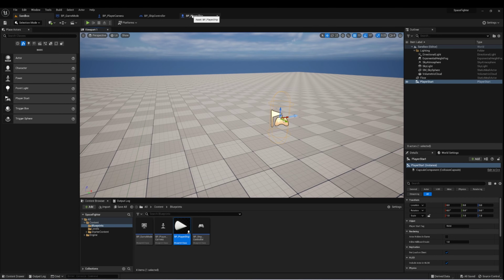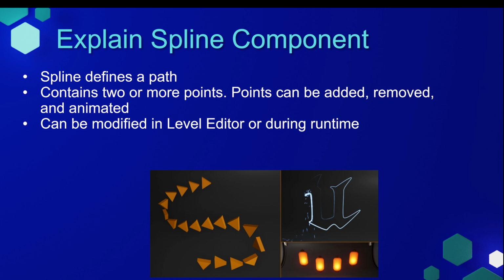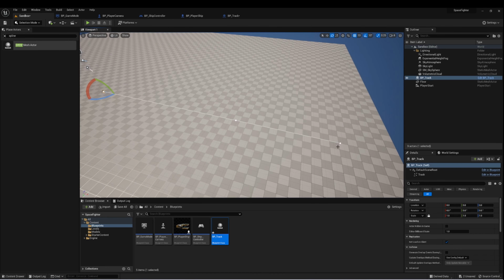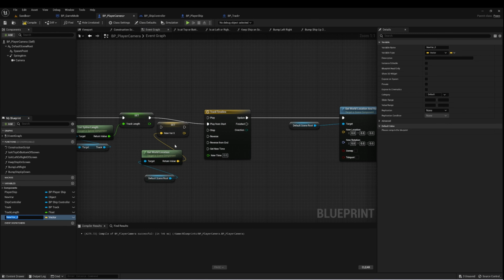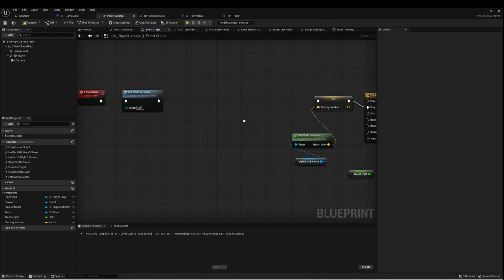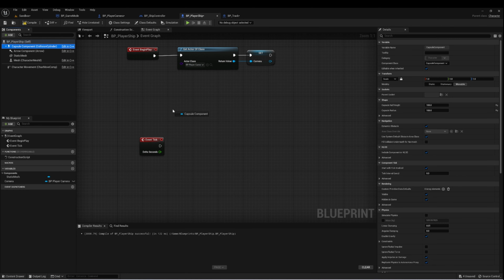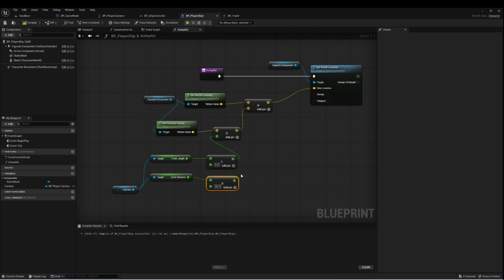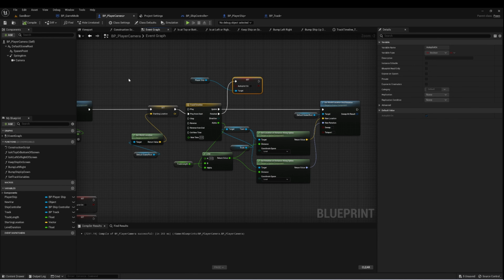Unreal Engine Splines [ Game Development Basics - Week 5: Lesson 4 ]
This video is part of my course, Game Development Basics. In this video, we learn about splines and how we can use them to move our PlayerCamera class through the lelvel.